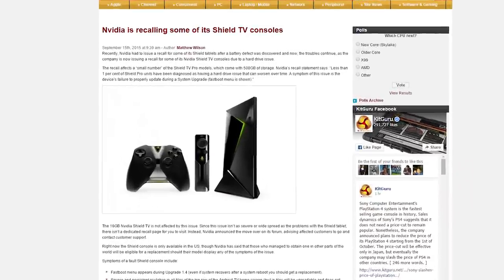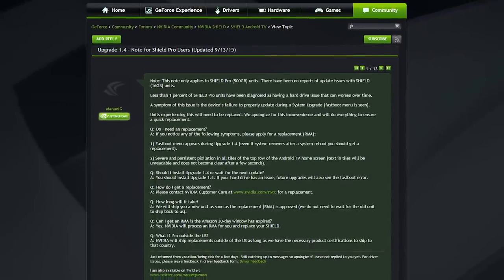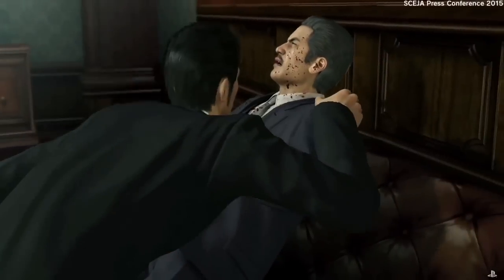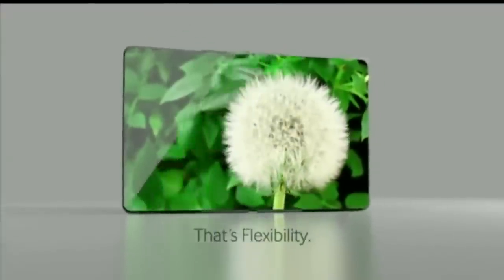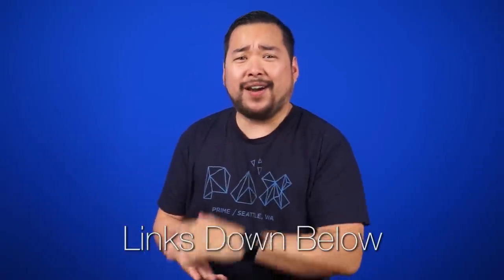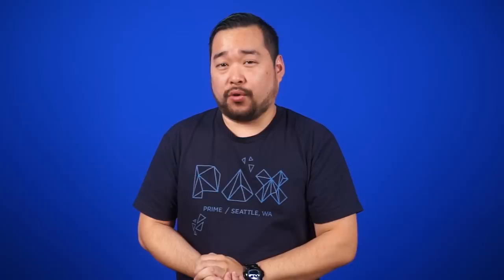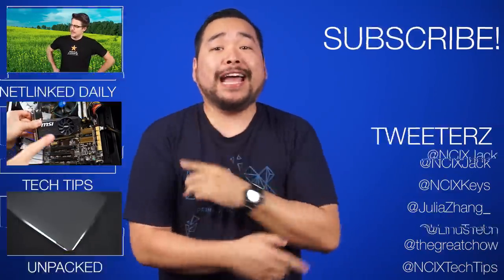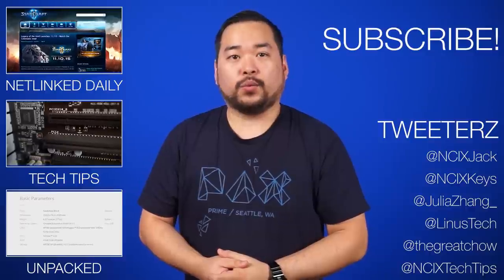NVIDIA Shield HDD Problem, Quickcharge 3.0, New DualShock4 Colours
Nvidia is recalling some Shield Pro Android TV systems due to a problem with the hard drive. Qualcomm won’t stop innovating until we can charge our phones and it all starts with QuickCharge 3.0. Sony drops a few tidbits as the 2015 Tokyo Game Show is poised to start this week. All this plus a dude gets convicted for flying a drone on Netlinked Daily.

Episode Credits:
Host: Jack Sui
Writer: Jack Sui
Editor: Barret Murdock